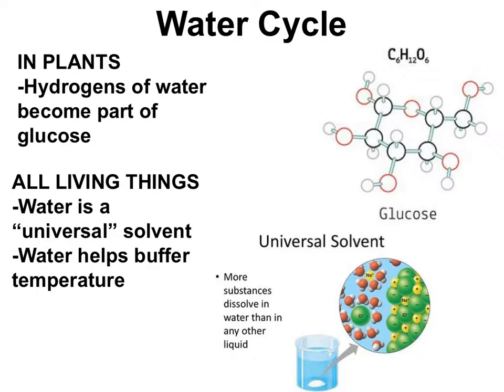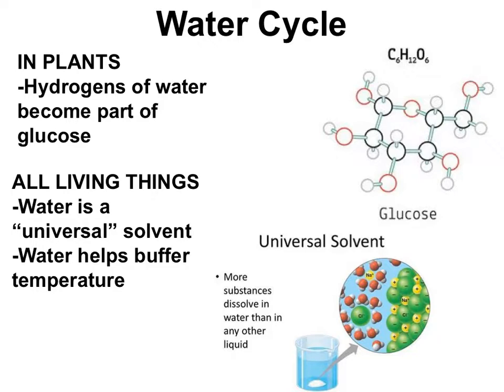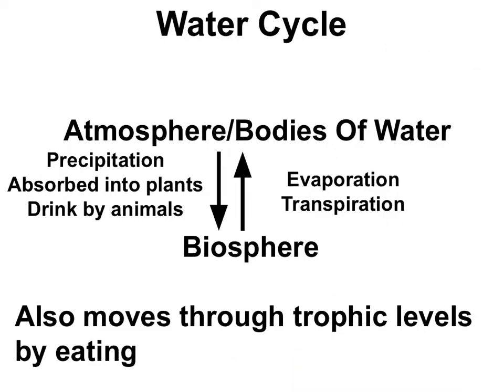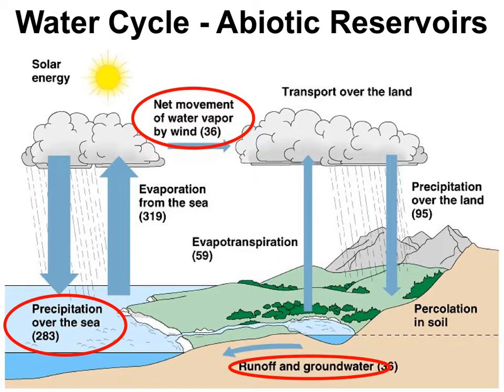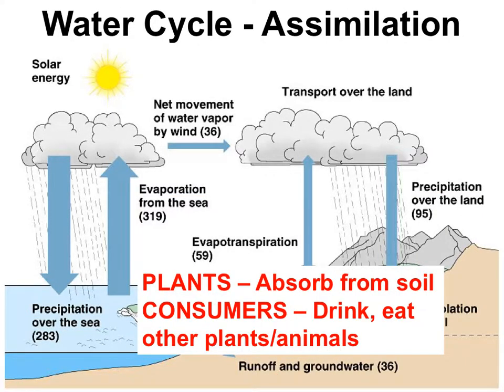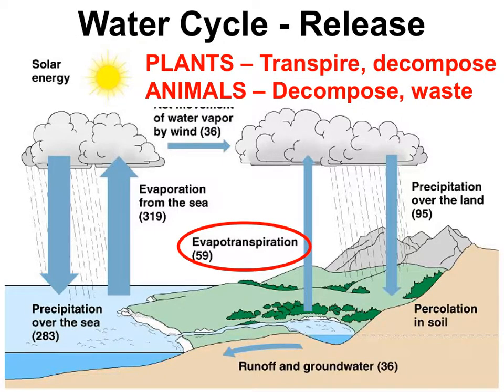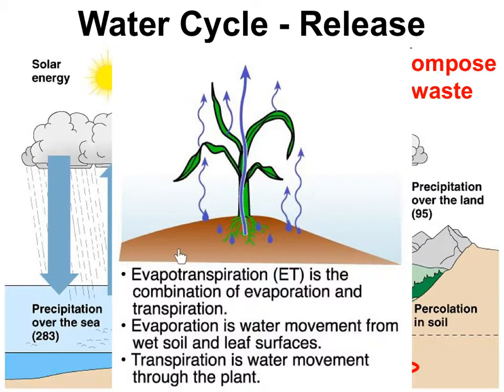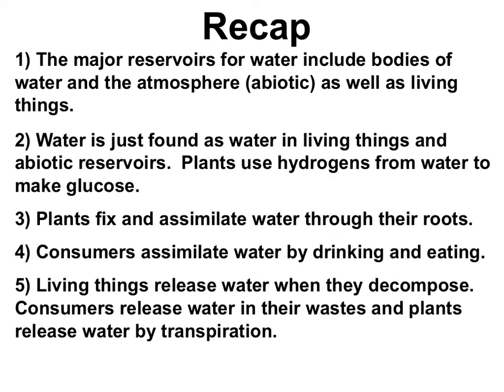Video 4.5e - Water Cycle